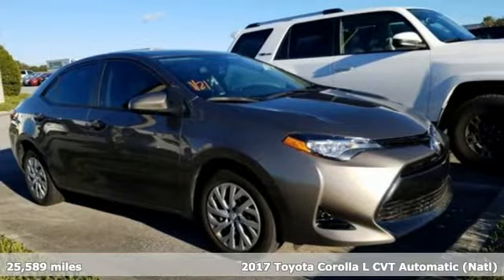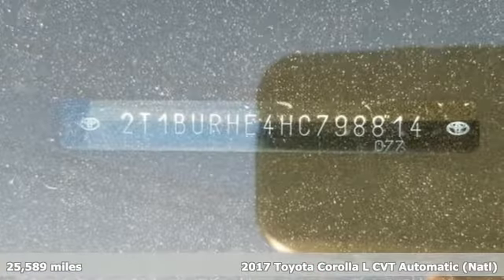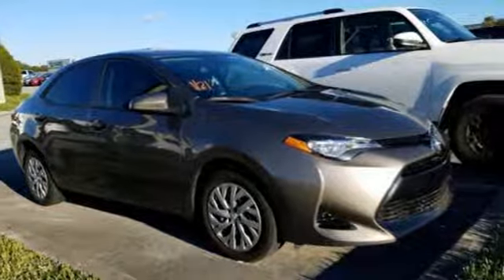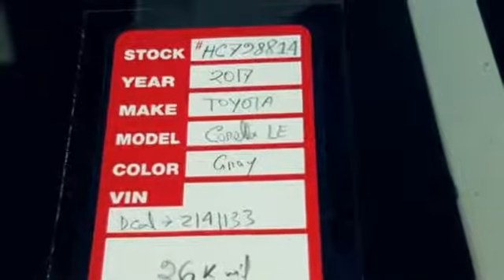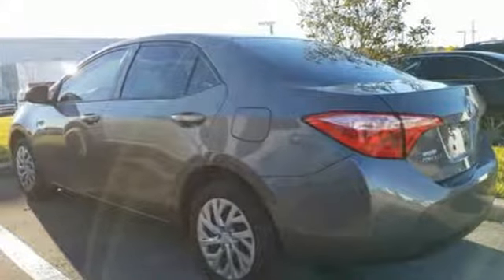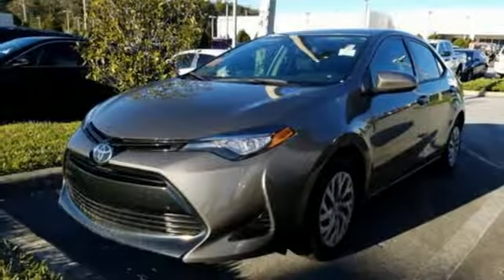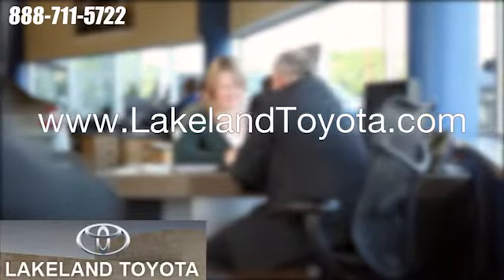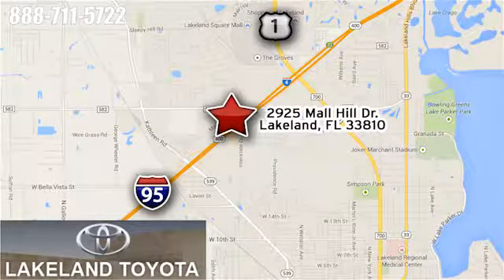Used 2017 Toyota Corolla Lakeland Tampa, FL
Year: 2017
Make: Toyota
Model: Corolla
Trim: L
Engine: 4 Cyl. 1.8 L
Transmission: Variable
Color: Gray
Mileage: 25589
Stock #: HC798814
VIN: 2T1BURHE4HC798814

Address:
2925 Mall Hill Drive